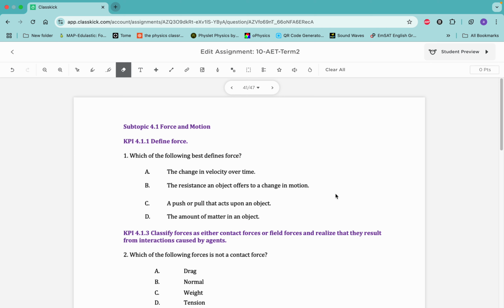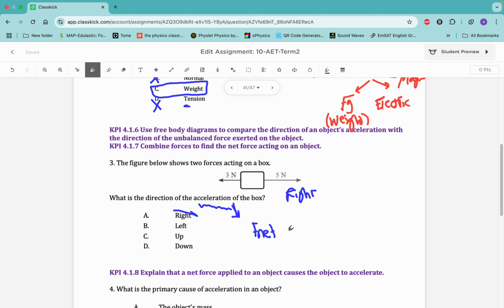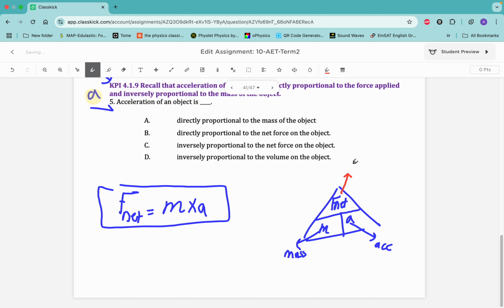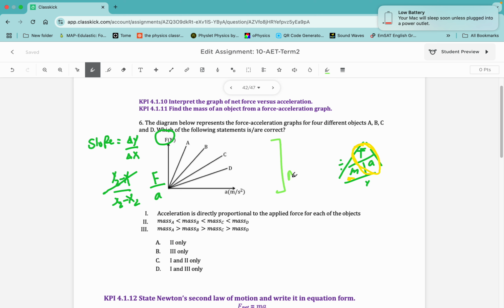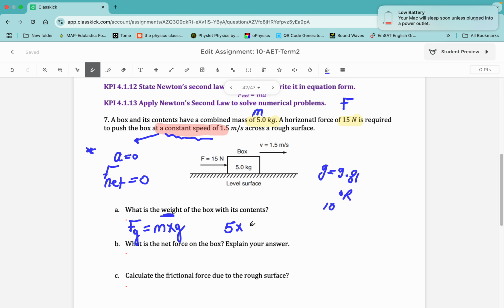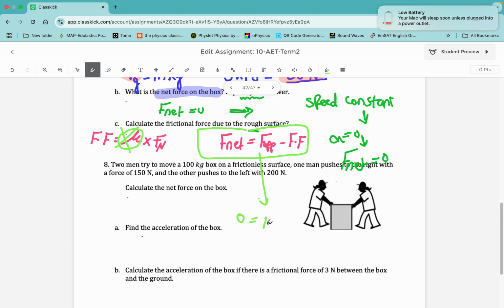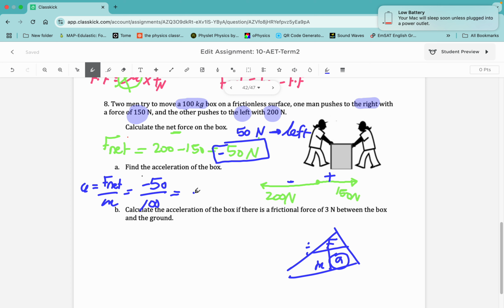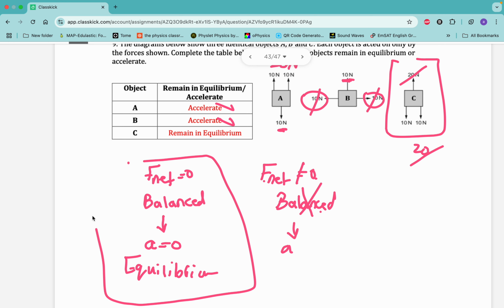G10 GEN - Force and motion EOT2 focused questions (part 1) 2024/25